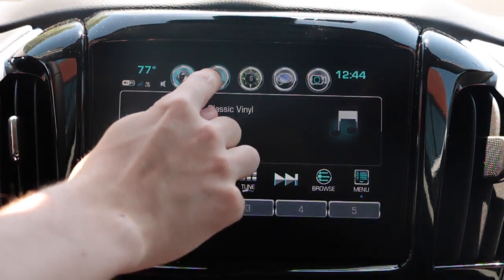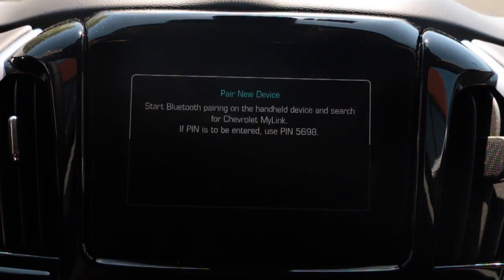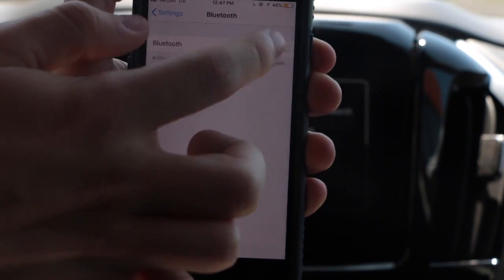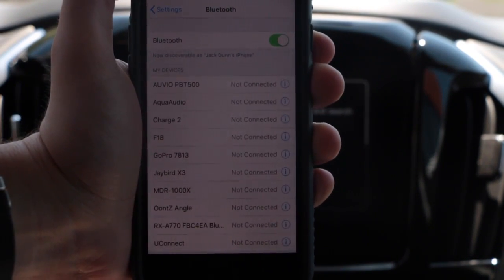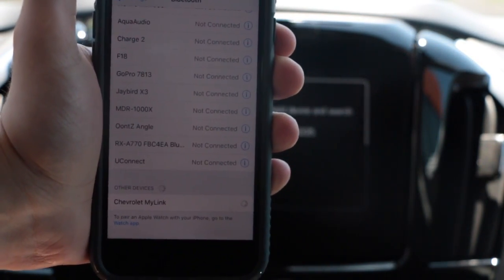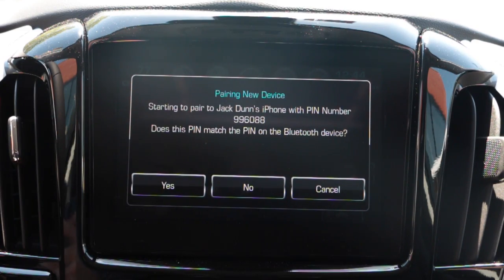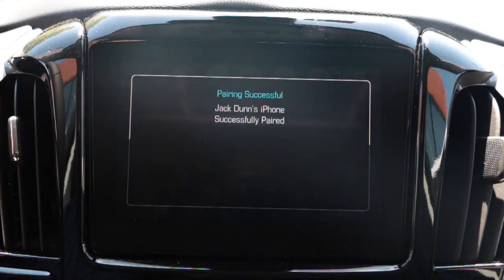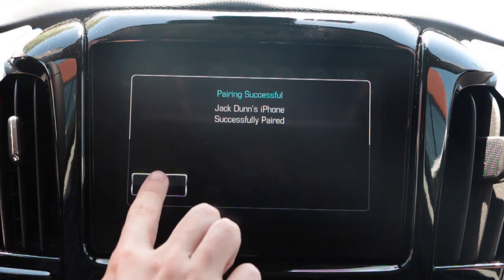How to Enable Bluetooth on Your Chevrolet Traverse | Karl Chevrolet Since 1927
Discover how easy it is to pair your phone to your Chevrolet Traverse with this quick and easy to follow bluetooth tutorial from Karl Chevrolet in New Canaan CT.

Karl Chevrolet is one of Connecticut's oldest dealerships, incorporating in 1927right in the center of town. A lot has changed about vehicles since 1927, but one thing that hasn't changed is our commitment to serving the customer at the highest level. We are here to answer questions and help you the whole way!

or swing by and see our team at 261 Elm st in New Canaan CT.

Honesty Integrity Service Trust Since 1927